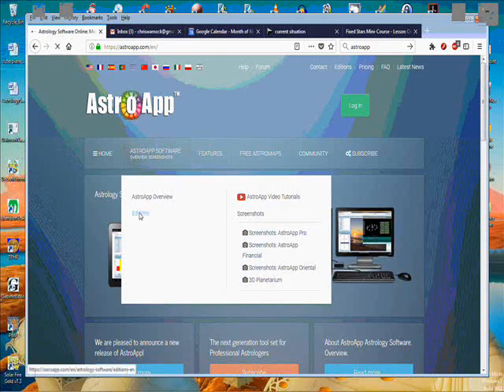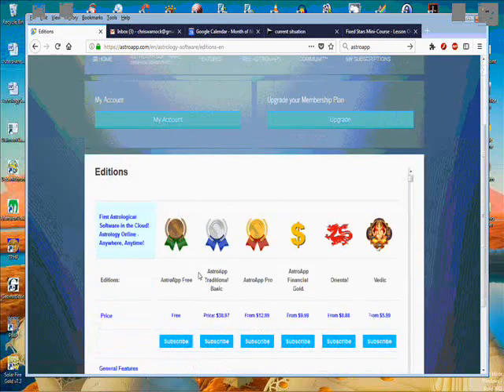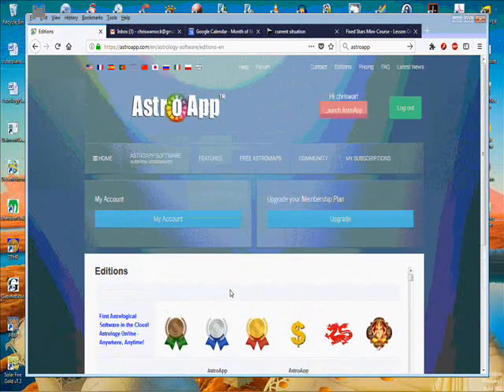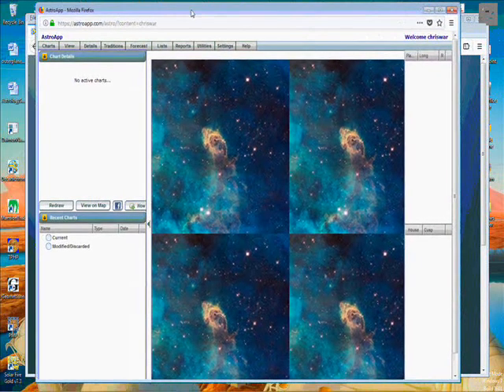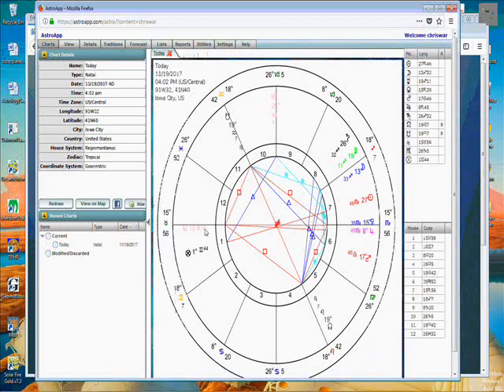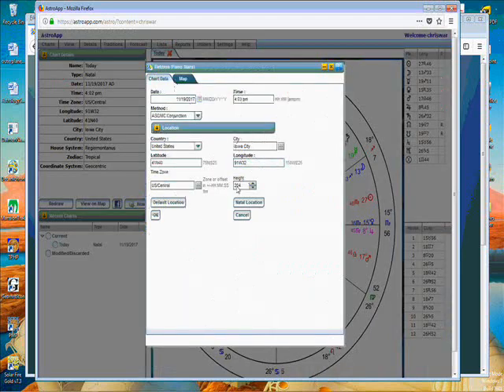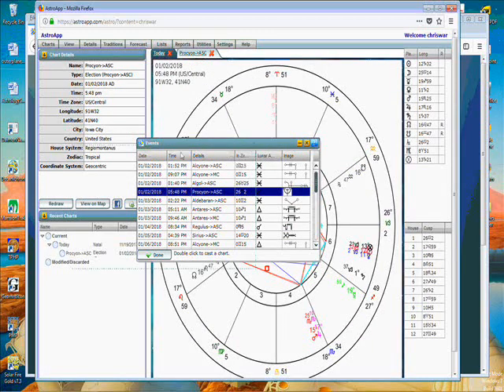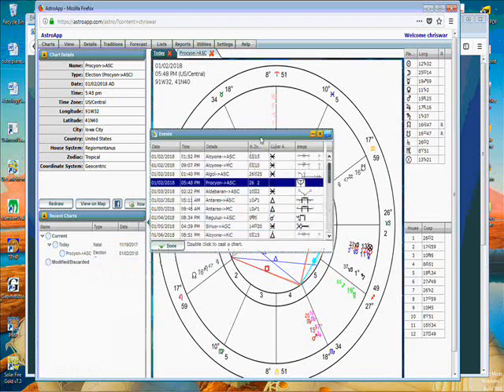Using Astroapp for Fixed Star Elections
Christopher Warnock of Renaissance Astrology explains how to use the online software Astroapp to do traditional fixed star elections.